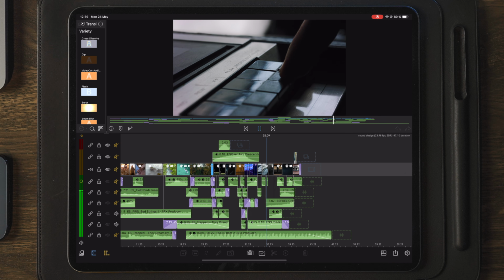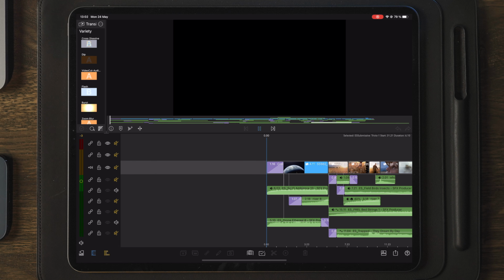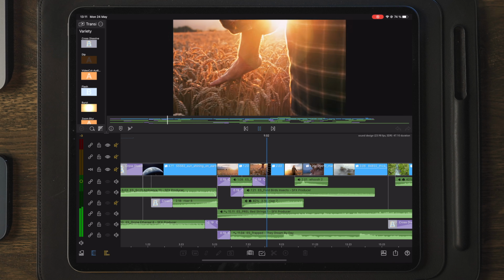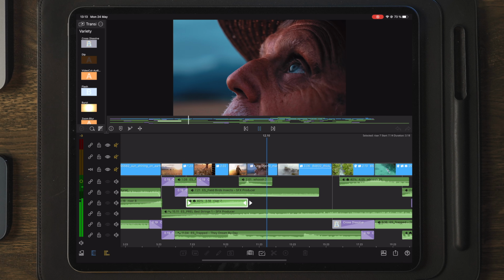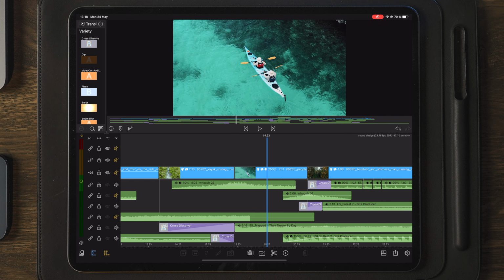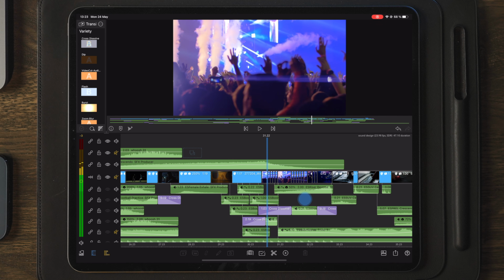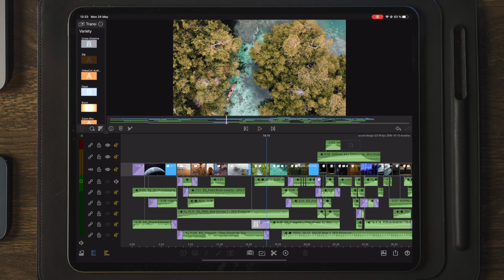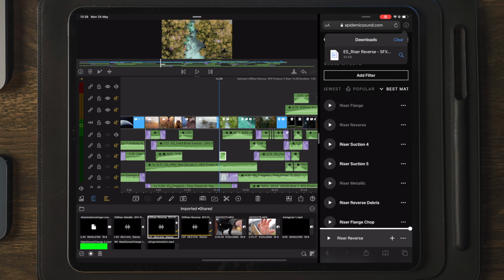LumaFusion 3.0 SOUND DESIGN for FILMMAKING Tutorial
LumaFusion SOUND DESIGN for FILMMAKING Tutorial
In todays video im doing a sound effect tutorial, showing you different sound effects i mix together to create a sequence driven by sound effects only. The video also contains editing on LumaFusion 3.0 (This is beta and might change upon release)

The lower thirds i use!

2nd iPad
3rd iPad

ACTION CAMERA :

GIMBALS///
Main Gimbal
2nd Gimbal

get active.